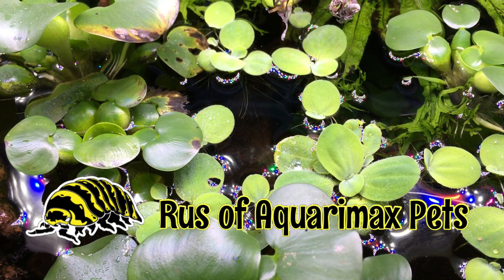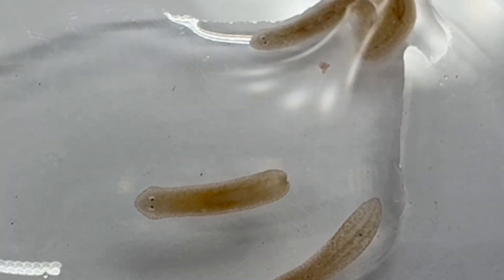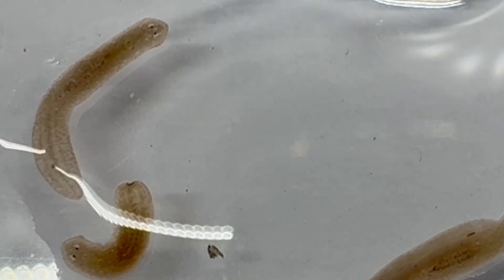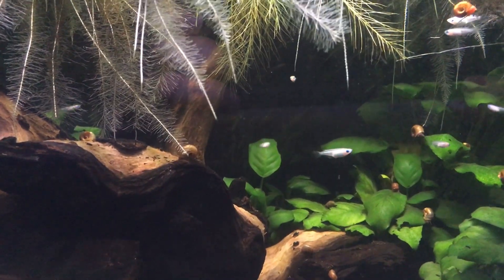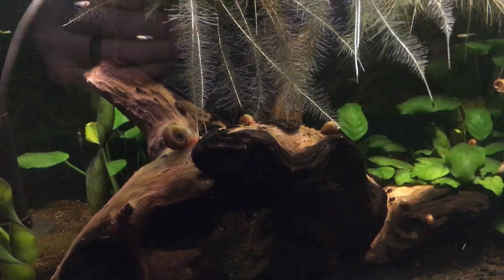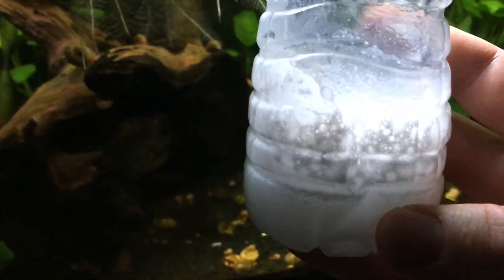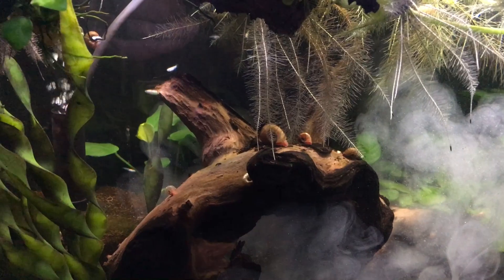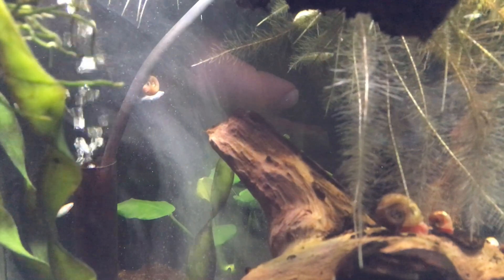Combatting Planaria!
Planaria (singular planarian) are flatworms that can be pets in aquariums because they can kill and eat shrimp, other invertebrates, fish eggs, etc.

I am treating this aquarium with fenbendazole to get rid of the planaria. I am using Panacur C
(1 gram of powder dissolved in 100 ml of water, 1 ml of this solution per gallon of aquarium water.